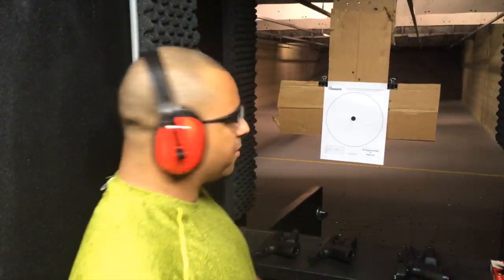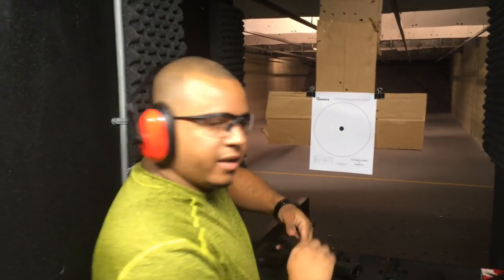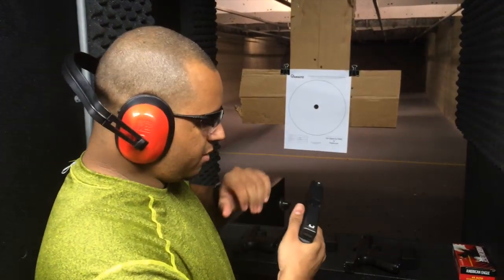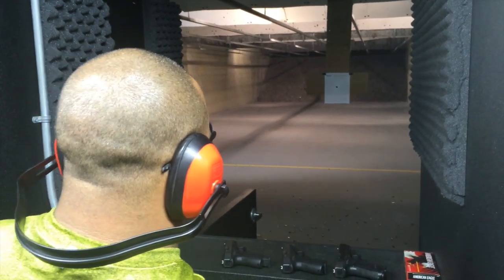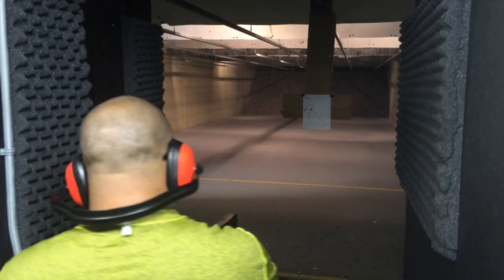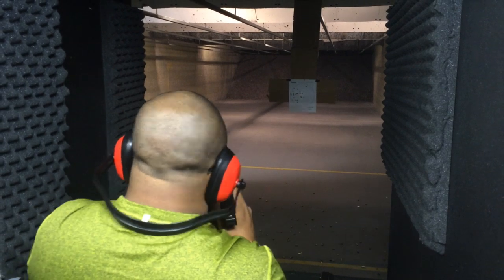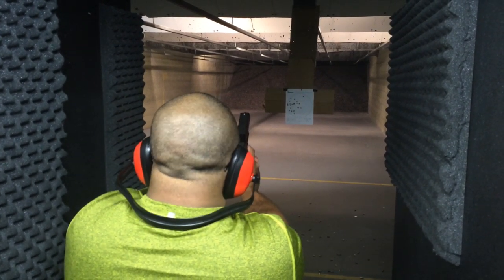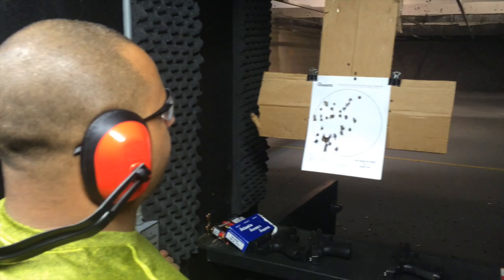Firearms Training The Three Rules of Shooting